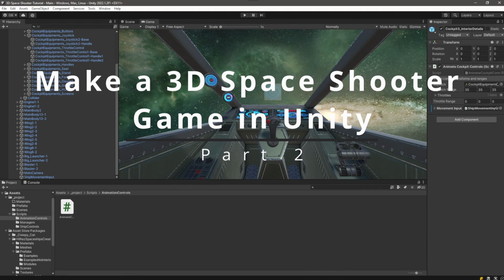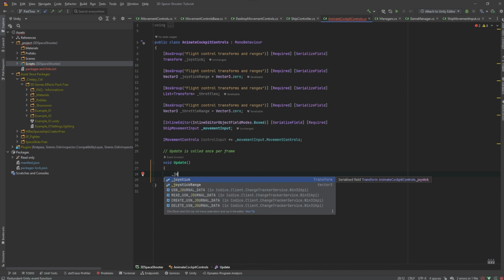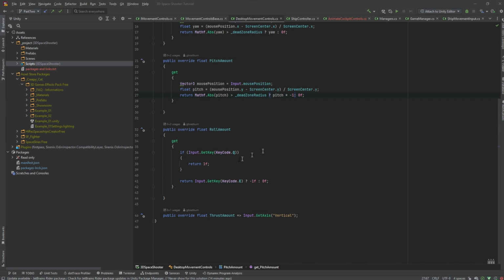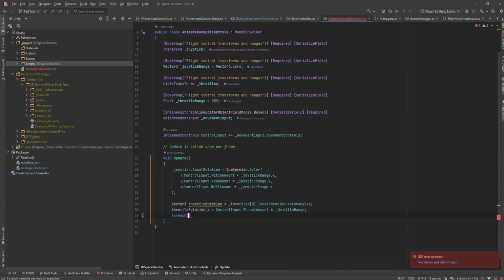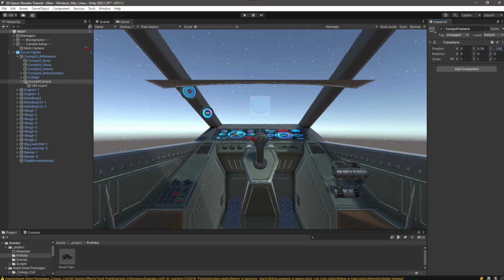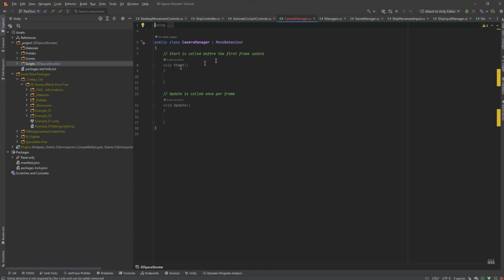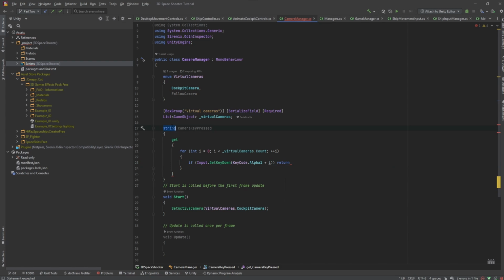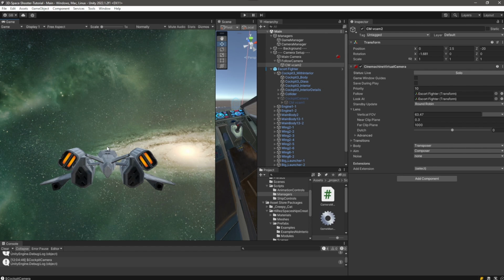How To Make a 3D Space Shooter Game in Unity - Tutorial Part 2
In this installment we animate the cockpit movement controls and add Cinemachine virtual cameras to swap between a follow-camera and cockpit camera.

Intro - 0:00
Animating cockpit controls - 0:35
Adding Cinemachine virtual cameras - 21:55
Outro - 45:25